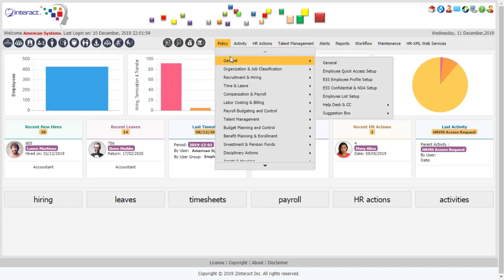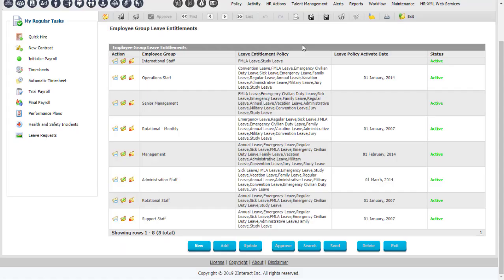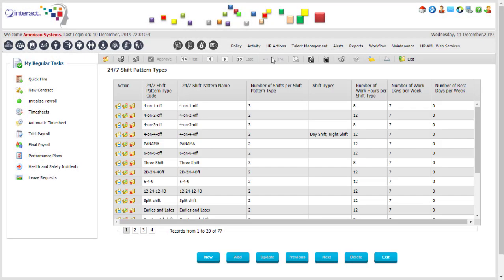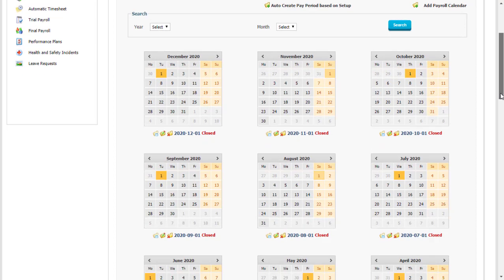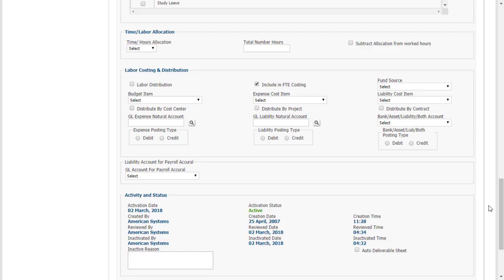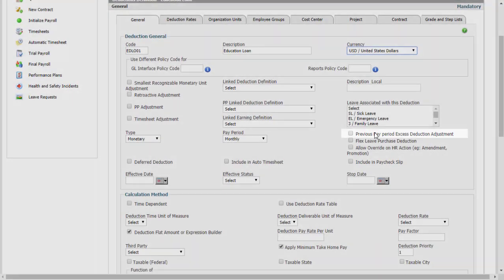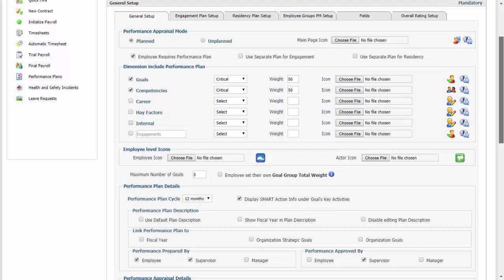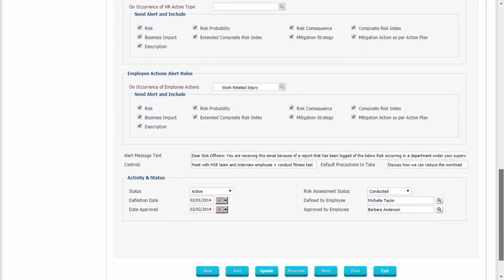Interact HRMS - Part 4 - Policy Setup